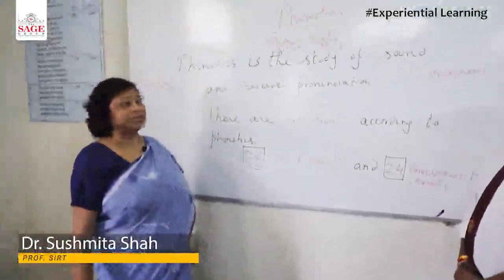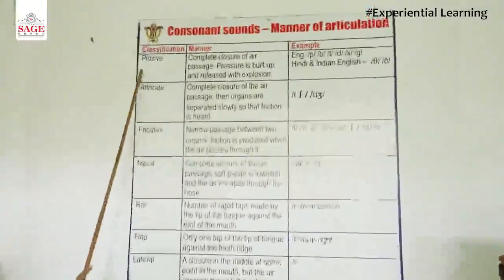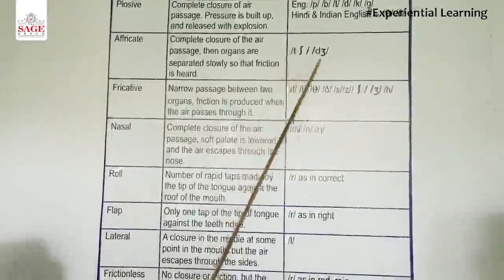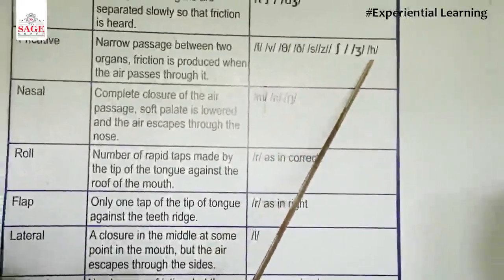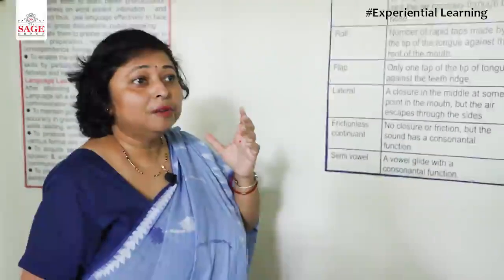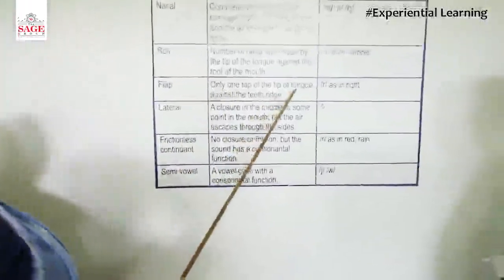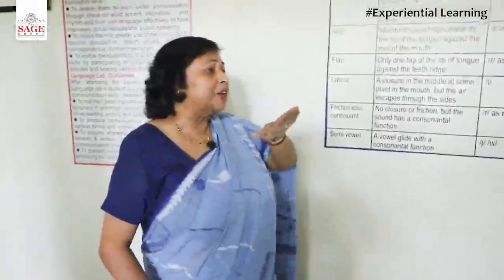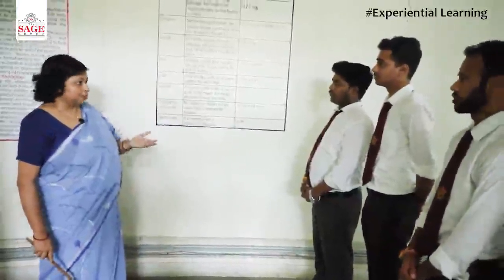lecture on Phonetics by Dr.Susmita Saha,Faculty Applied Sciences SIRT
Video from Dr.Susmita Saha